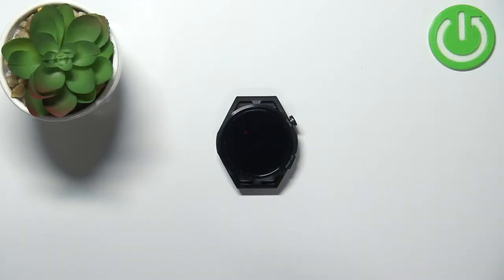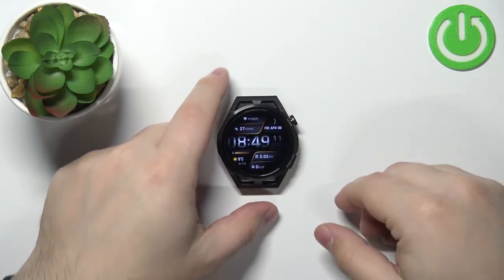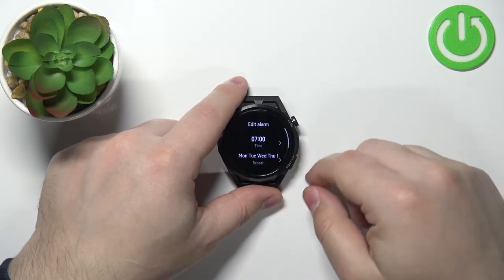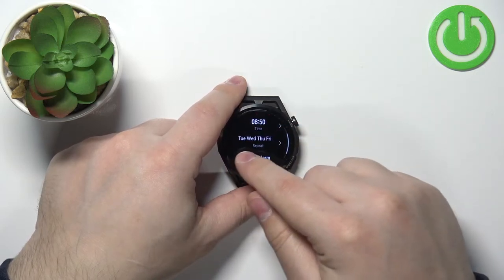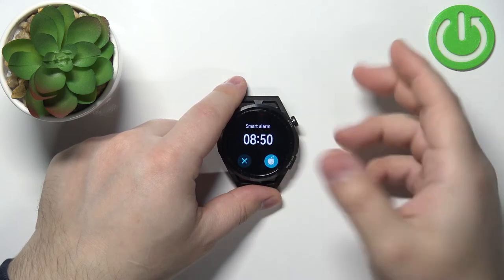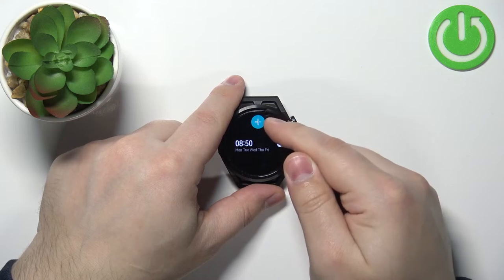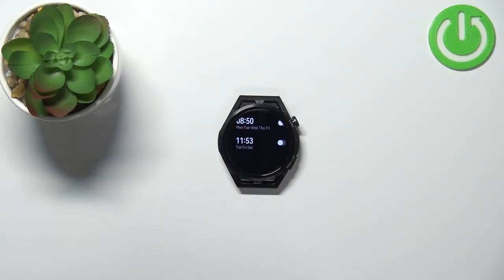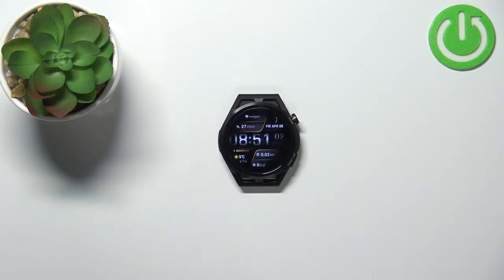How to Set Up Alarm Clock in Huawei Watch GT Runner?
How to Set Up Alarm Clock in Huawei Watch GT Runner? How to Enable Alarm Clock in Huawei Watch GT Runner? How to Activate Alarm Clock in Huawei Watch GT Runner?